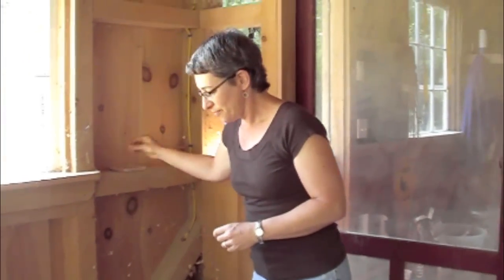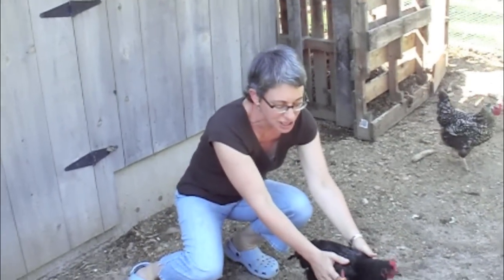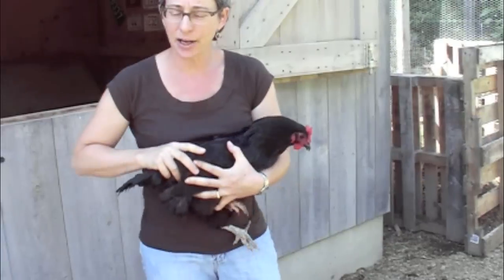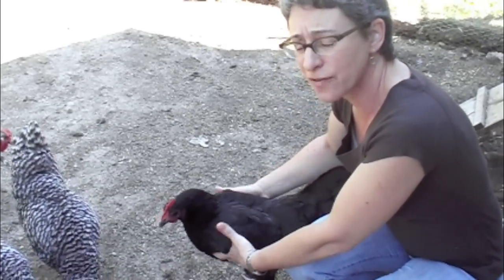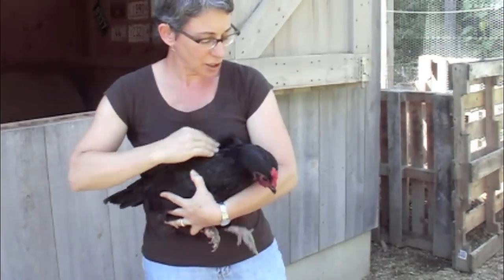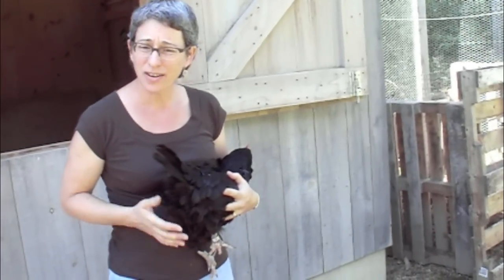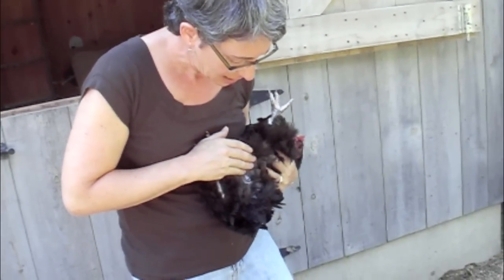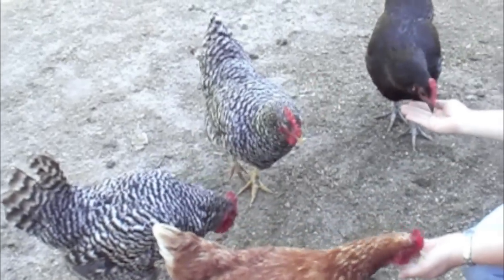Chicken Keeping Basics - How To Pick Up A Chicken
Picking up a chicken is a basic skill that all backyard chicken keepers should have. Terry demonstrates a technique that is both easy for you and comfortable for your chicken.